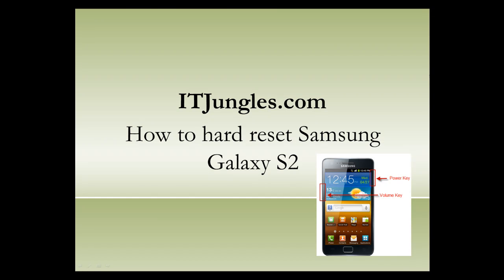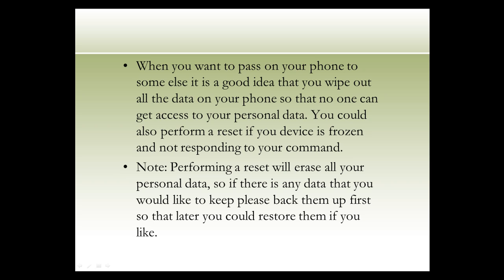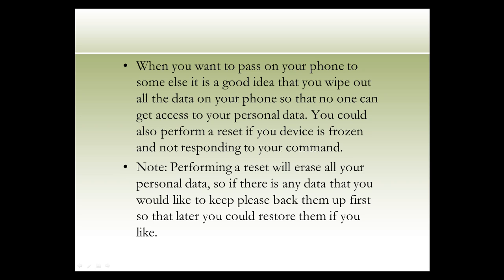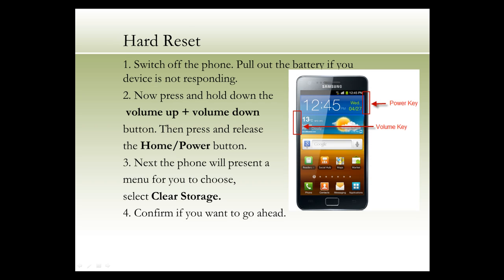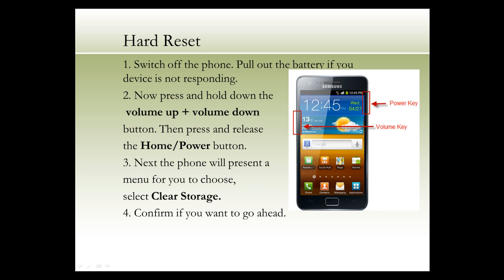Samsung Galaxy S2 Hard Reset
Learn how you could perform a hard reset of the Samsung Galaxy S2 when your device is frozen or not working as desired.